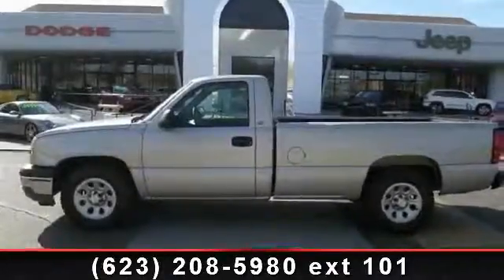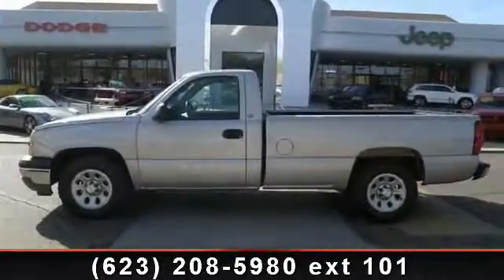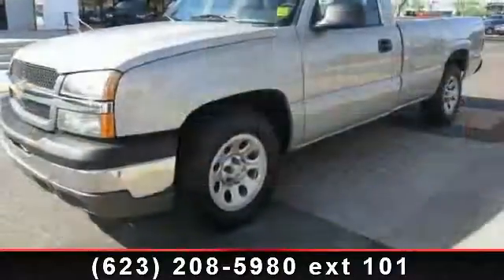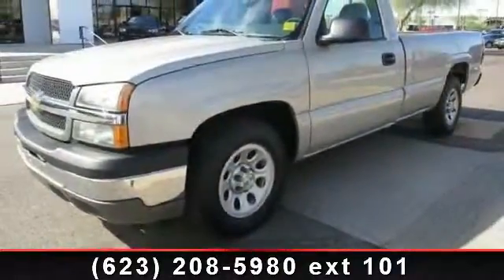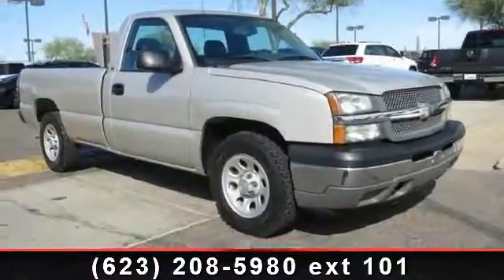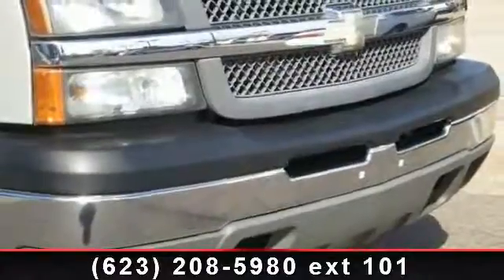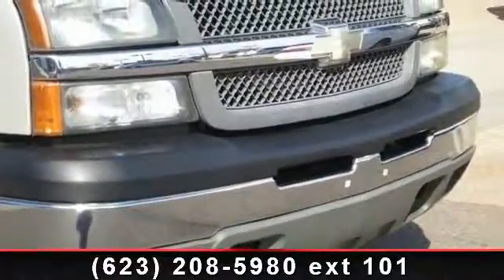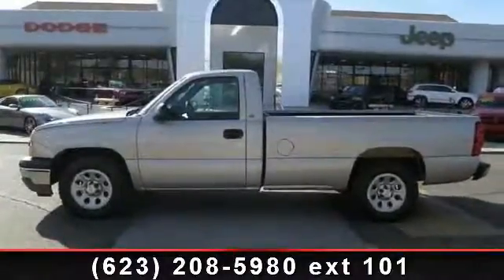2005 Chevrolet Silverado 1500 - Airpark Dodge Chrysler Jeep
Vortec 5.3L V8 SFI Flexible Fuel and 4-Speed Automatic with Overdrive. I'm ready to work! Tried and True champ! There is no better time than now to buy this reliable 2005 Chevrolet Silverado 1500, ready to get on the job and get going. Just one quick launch from a stoplight and you'll be SOLD! Nobody can resist the get-up-and-go in this truck. New Car Test Drive called it "...a strong, rigid platform. It is, as the advertising tagline says, like a rock..."